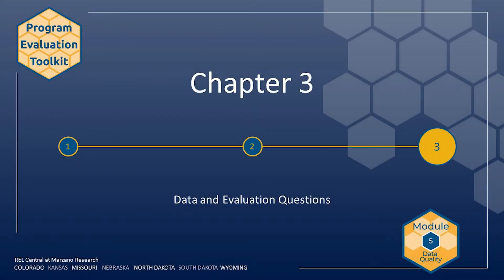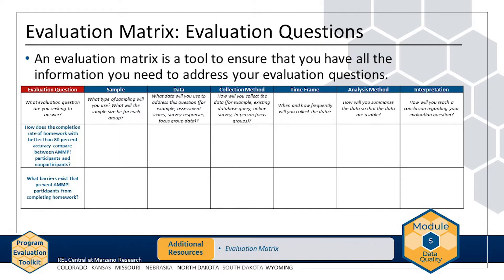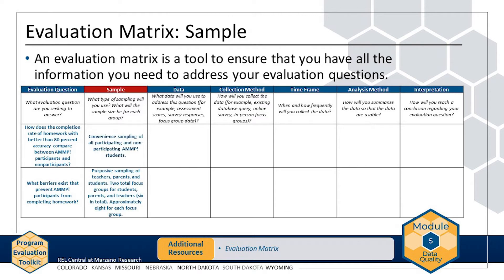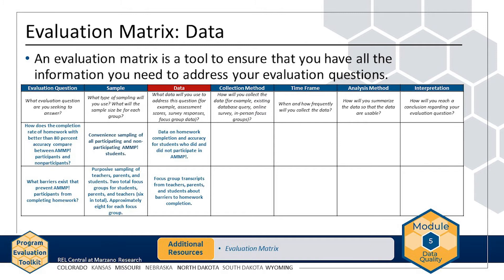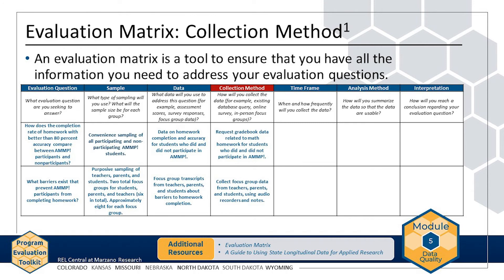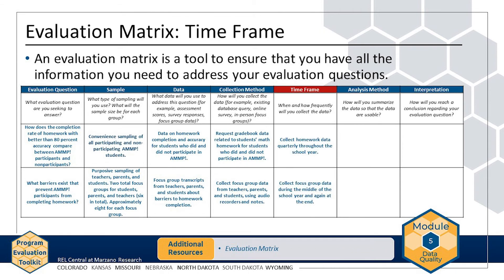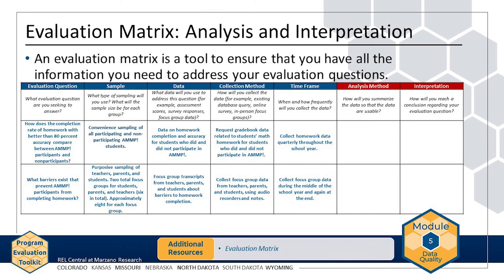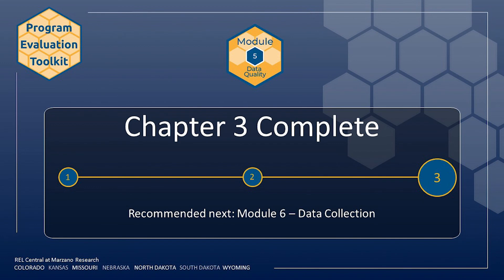Module 5, Chapter 3: Data and Evaluation Questions (REL Central)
In this video, you will match data sources to your evaluation questions. In doing so, you will understand how completely you will be able to address your questions. The video is part of the REL Central Program Evaluation Toolkit. In Module 5, three chapters will provide an overview of data quality considerations and cover the alignment of data to evaluation questions. There are eight modules in the toolkit. Learn more about the Program Evaluation Toolkit and REL Central